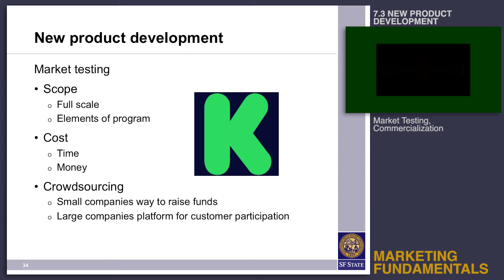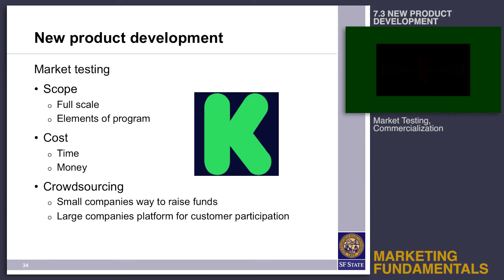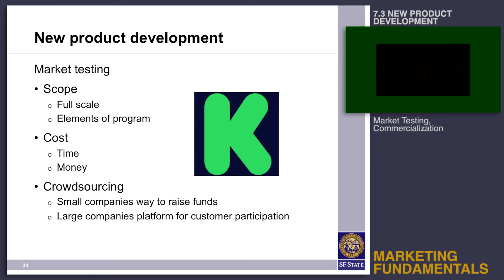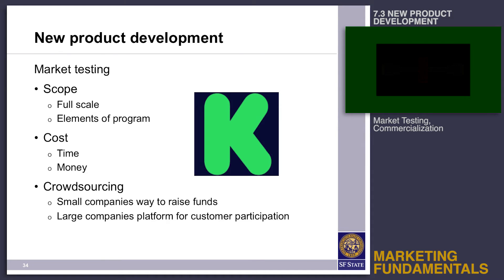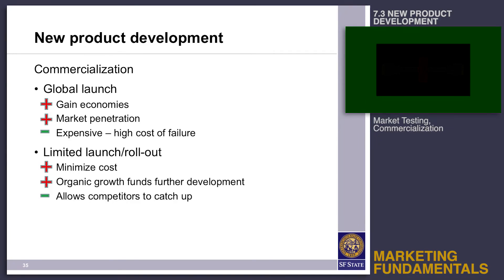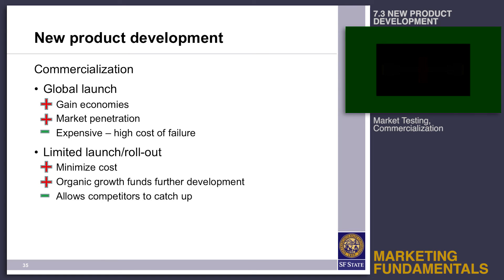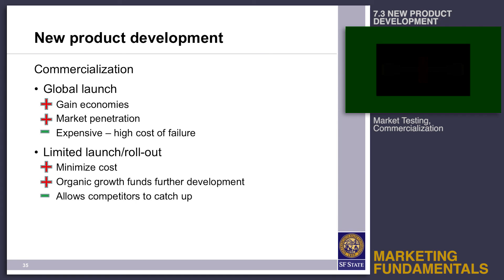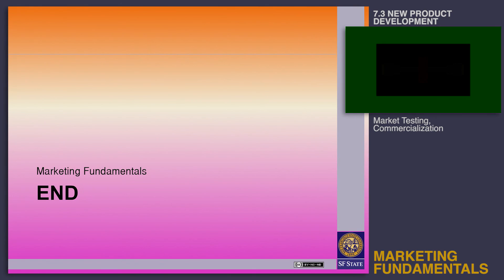Topic 7.3 New product development - Market testing, commercialization